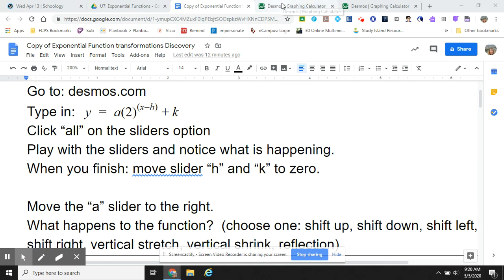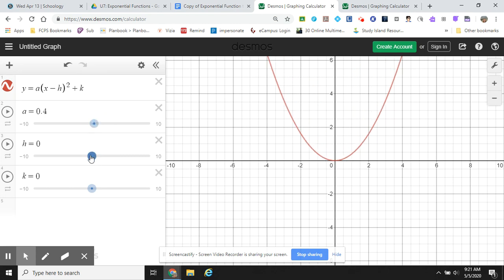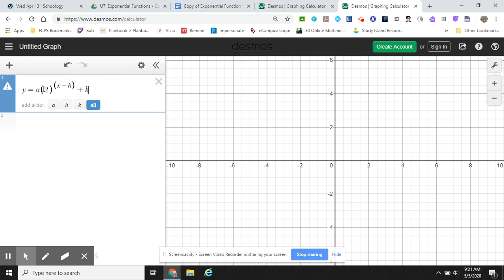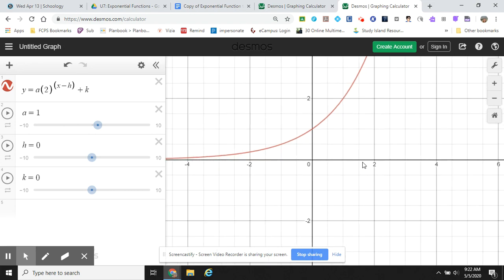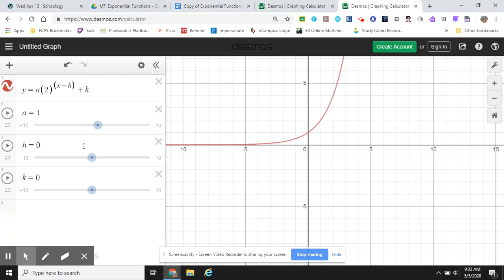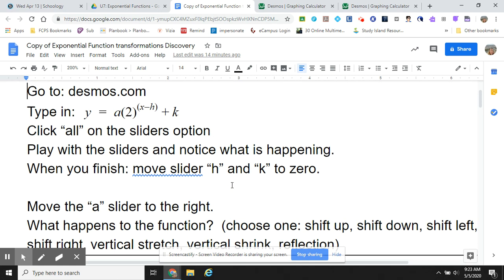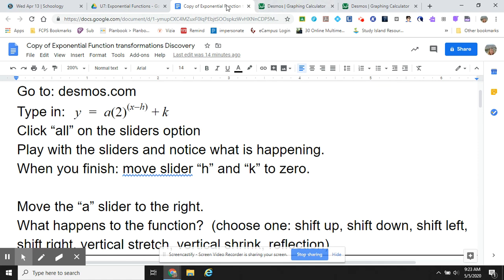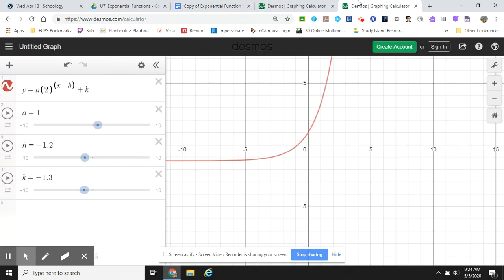How to exponential exploration